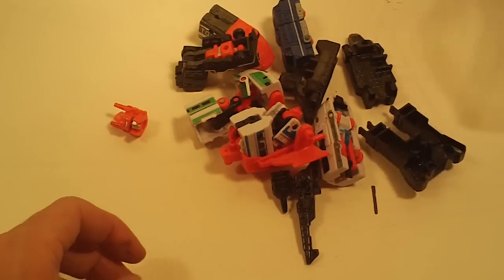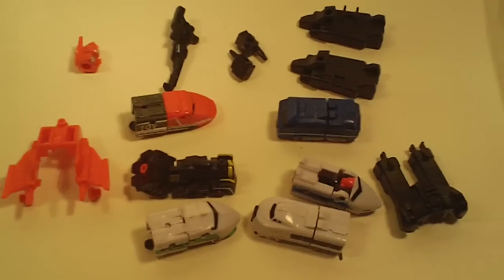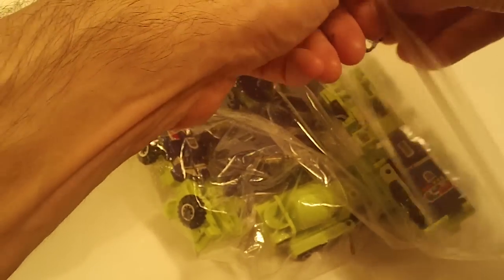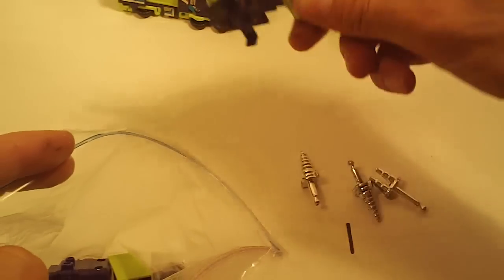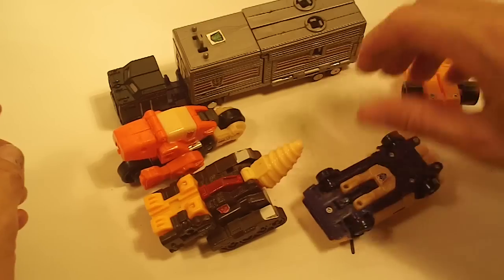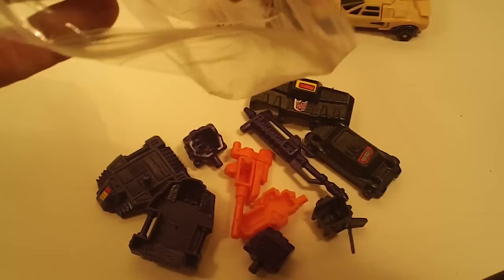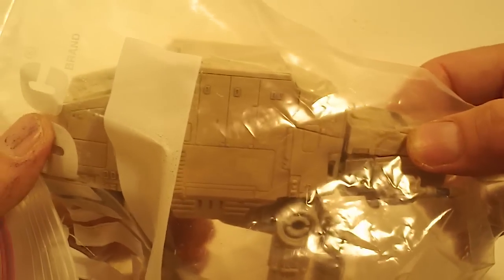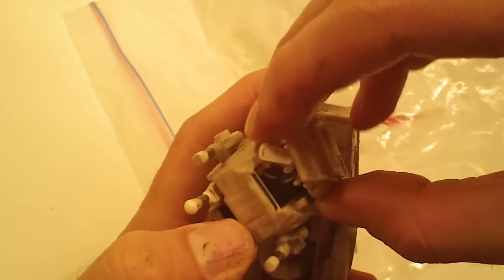19 18 KOs and crossovers